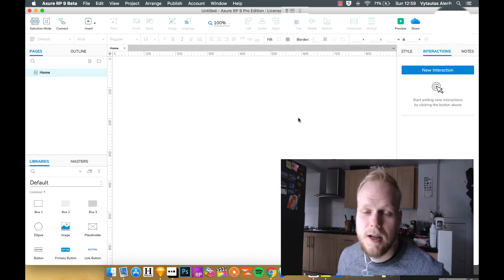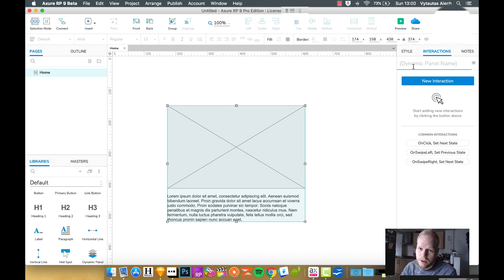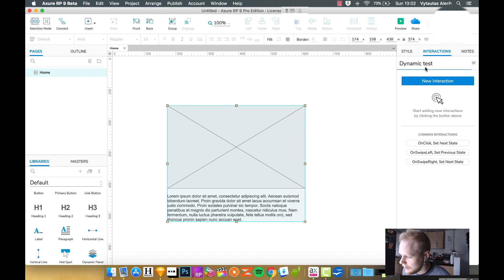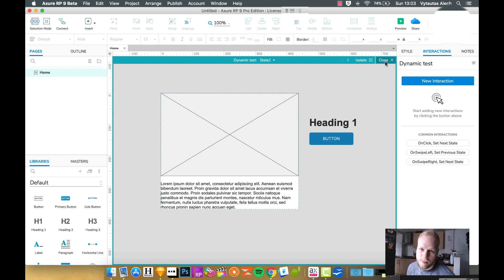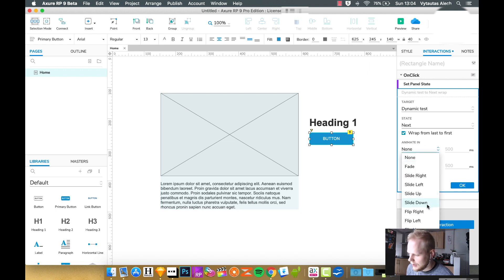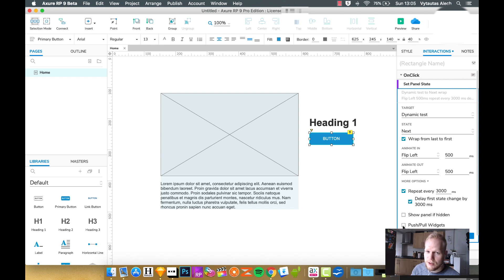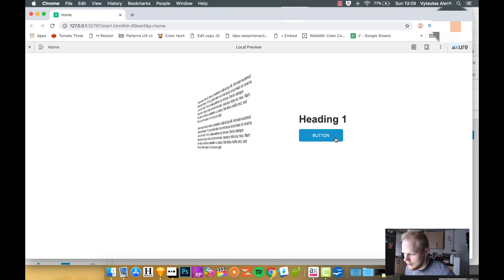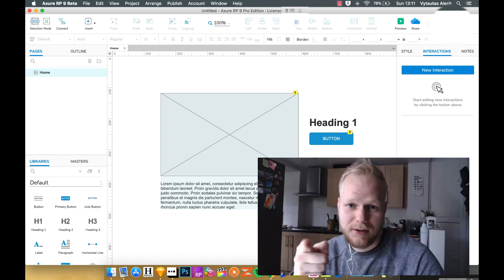The Power of Dynamic Panels | Axure RP: Noob to Master Ep6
Session #6: Dynamic Panels

In this session I'll walk you through the fundamentals of dynamic panels. This feature is what makes Axure 9 a muscle tool.